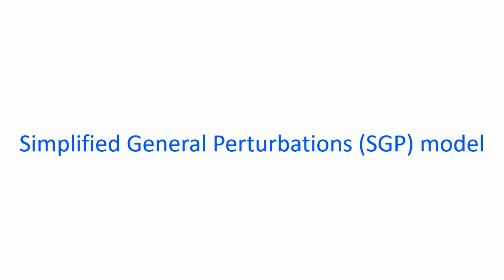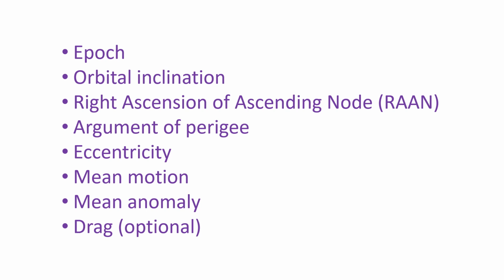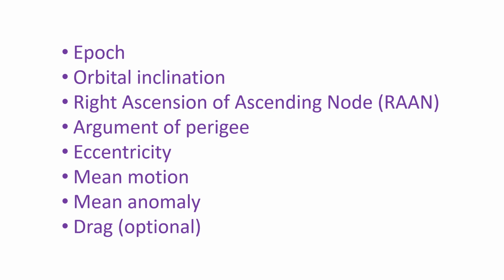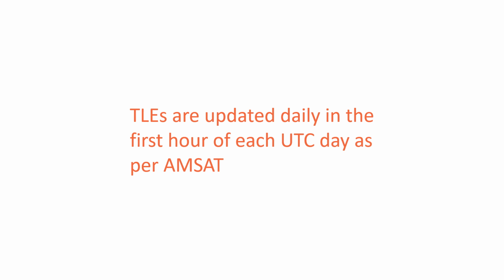What are Keplerian elements or Keps for satellites?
If you look at satellite information page at N2YO.COM, there are a couple of lines named as Two Line Element Set (TLE) near the bottom of the page. These are also known as Keplerian elements or Keps in short. They can be used in satellite tracking softwares like Gpredict. Once TLE is added to the software, it gives information on possible passes in your region as well as Doppler correction needed during the pass. After the line number in each row, there is the NORAD ID of the satellite, which is 25544 for International Space Station.  NORAD stands for North American Aerospace Defense Command. Orbital positions of satellite can be calculated from TLE using mathematical models which predict the effect of perturbations caused by Earth's shape, atmospheric drag, radiation and gravitation effects from other heavenly bodies like the Sun and Moon.